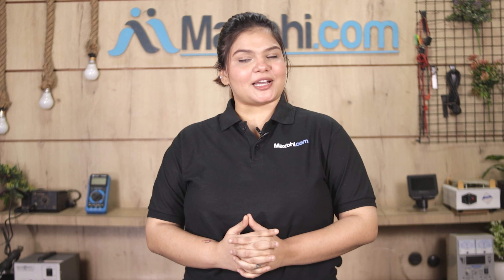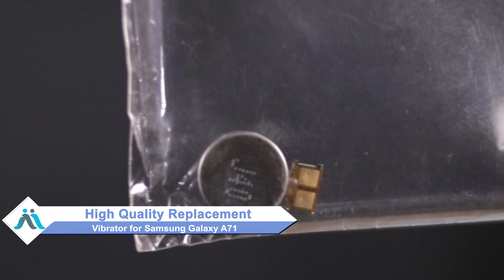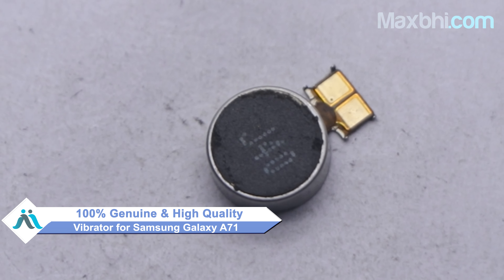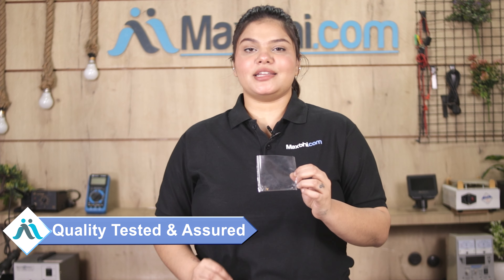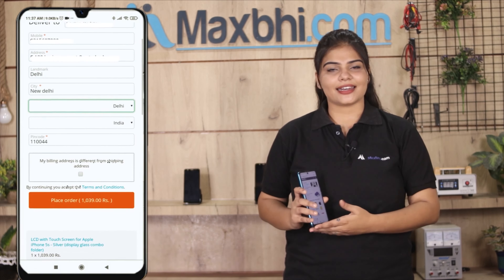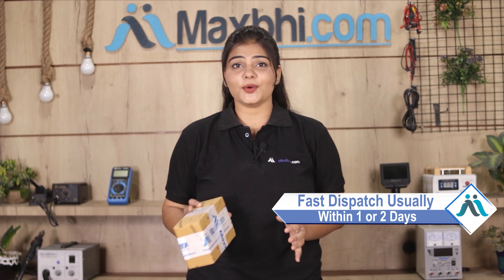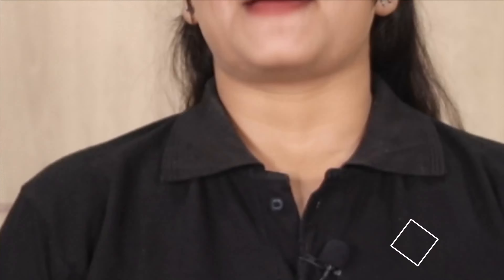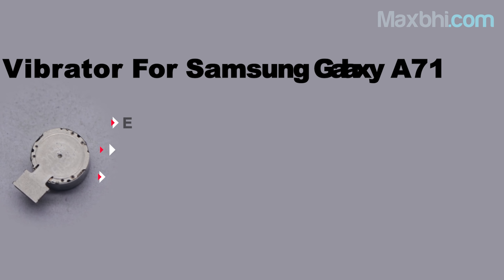Buy Samsung Galaxy A71 Vibrator, Free Delivery High Quality Best Price Maxbhi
Damaged Vibrator in your Samsung Galaxy A71? The replacement Vibrator for Samsung Galaxy A71 comes with replacement warranty and the shipping is done in secured packing to make sure you get the product in perfect shape.